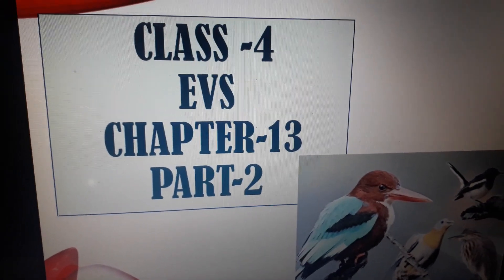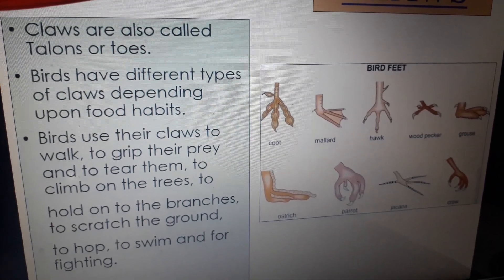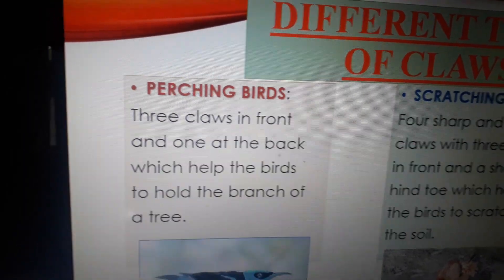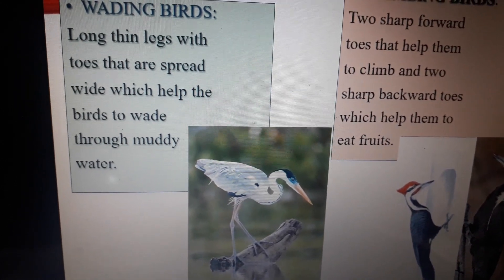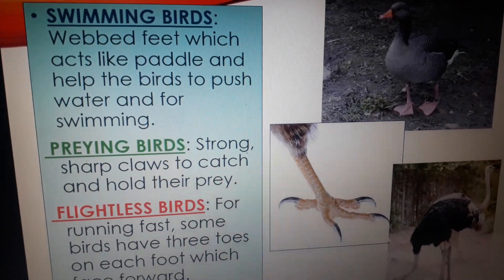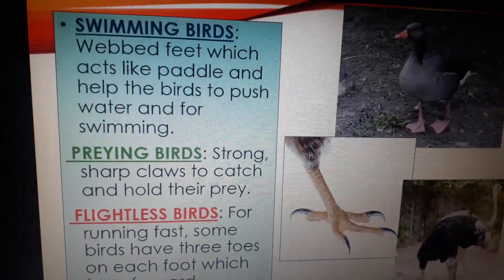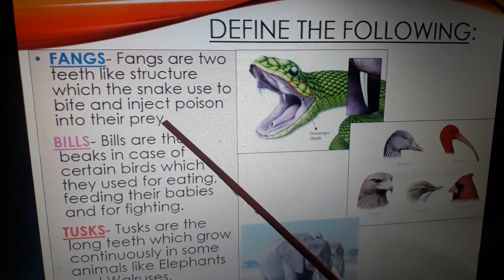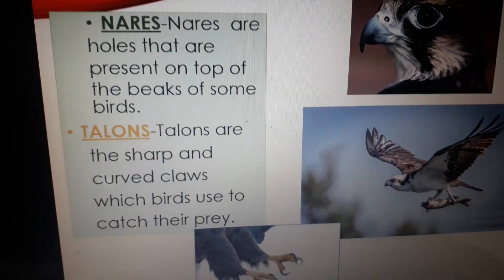Evs cl 4 chap 13( part 2)